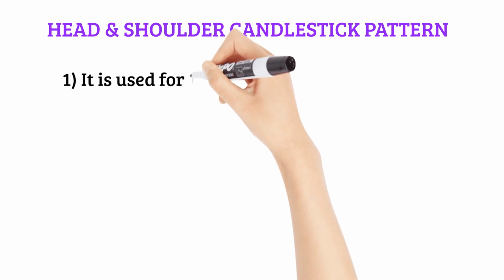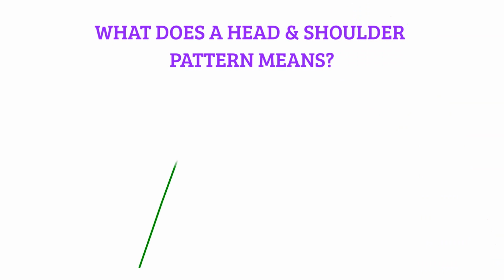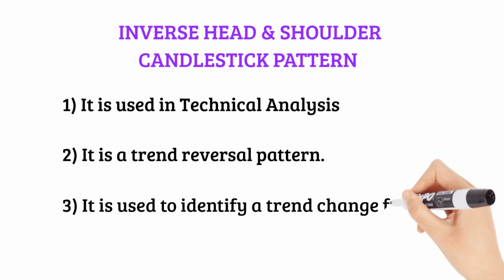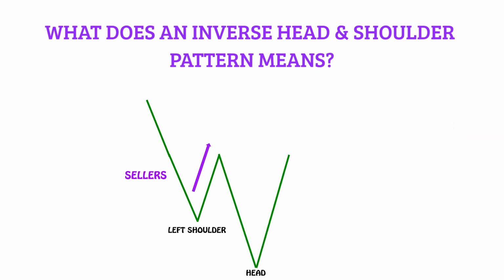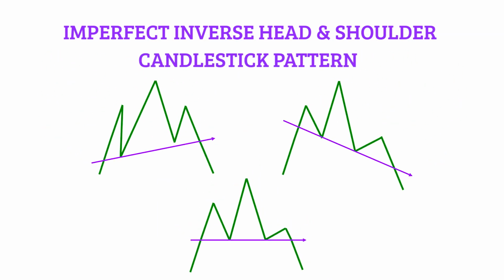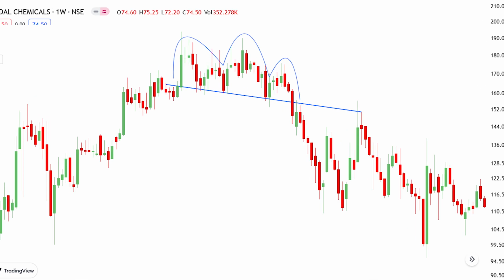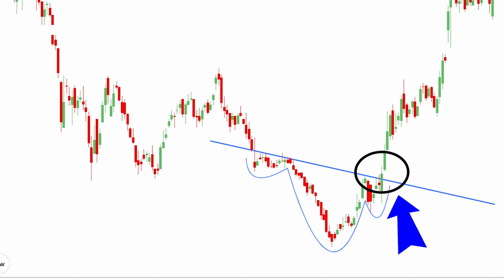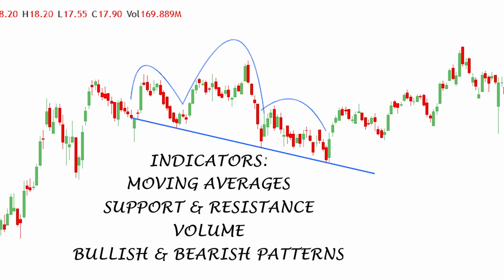HOW TO READ A HEAD & SHOULDER CANDLESTICK PATTERN? | BEGINNERS' FRIENDLY | TECHNICAL ANALYSIS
This video will help beginners to understand the information on a head and shoulder candlestick chart pattern, step-by-step.

From beginner to expert, the information in this video is key for anyone interested in trading.
My future videos will help you with everything you need to know to become financially independent.  The information I wish had been available for me when I started trading.